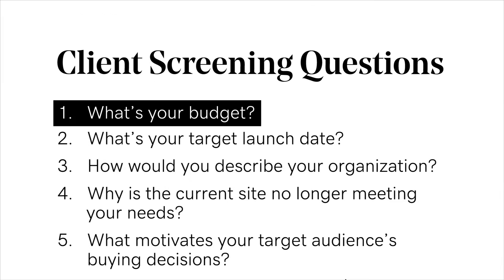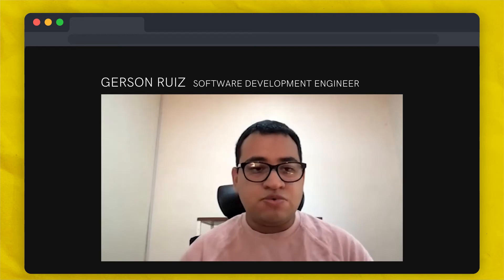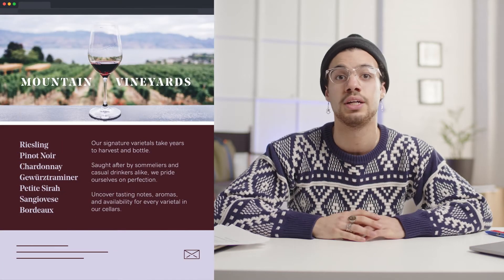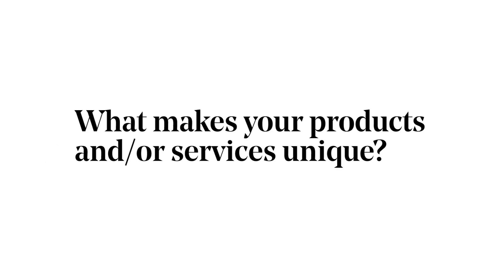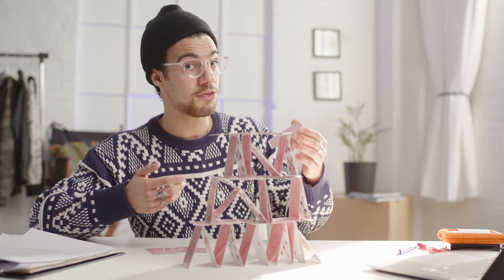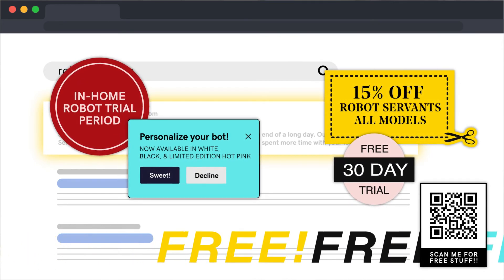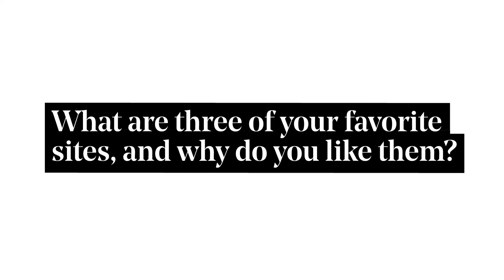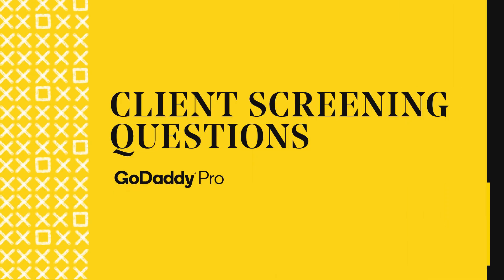Web Design Questionnaire - What to Ask Clients Before Designing a Website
Here are 14 client-screening questions to ask before designing or developing a site.

Providing a finely tuned and comprehensive questionnaire allows prospective clients to work at their own pace, pondering the questions over time, while formulating their responses.

00:00 – Website design and development client screening questions
01:06 –  14 web designer client screening questions
01:23 –  Web dev interview with Gerson Ruiz
03:21 – Web designer target audience
04:45 – SEO considerations for web design and development
05:55 – Client vision of their new website

Made for website designers and developers, the Hub makes it easy to maintain multiple sites with updates, backups, security scans and performance checks